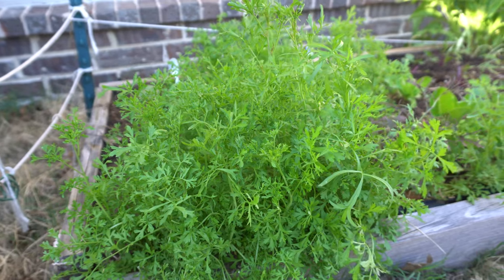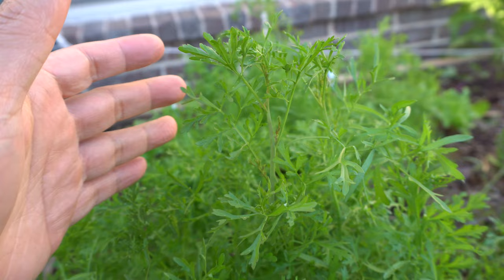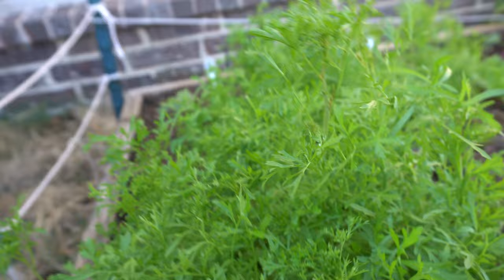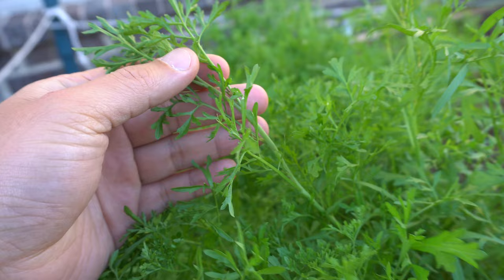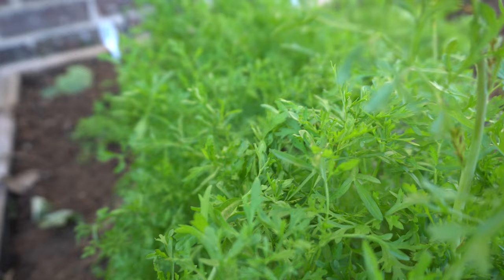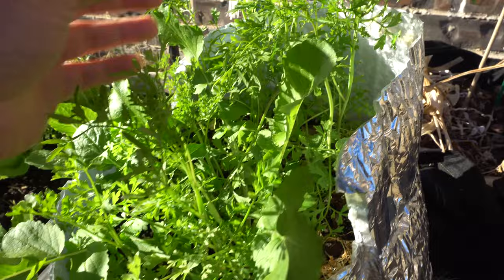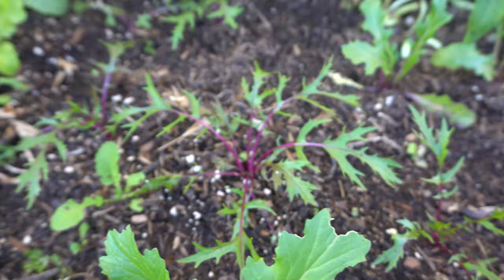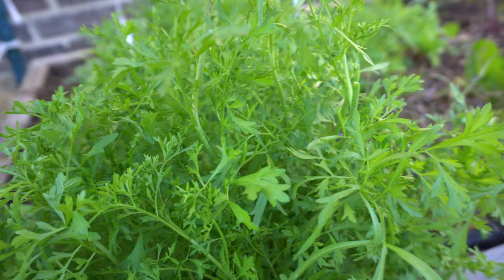What's That Herb Ep07 - Curled Cress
Curled Cress also called Garden Cress or Pepper Grass is a very easy herb to grow.  It has a nice peppery flavor and is excellent for adding to a salad or sandwich.